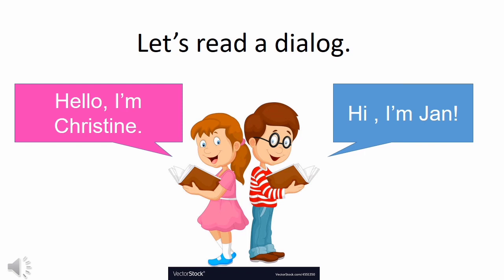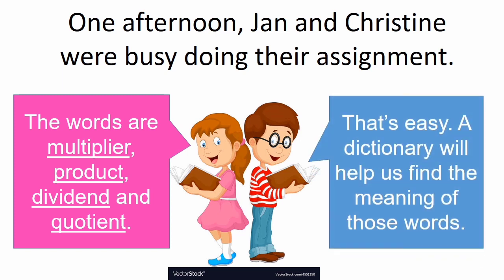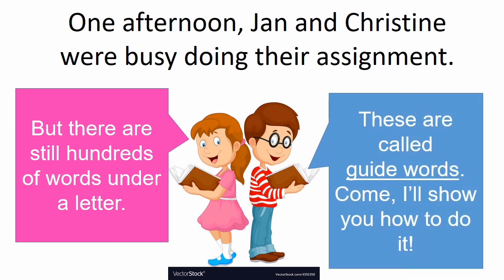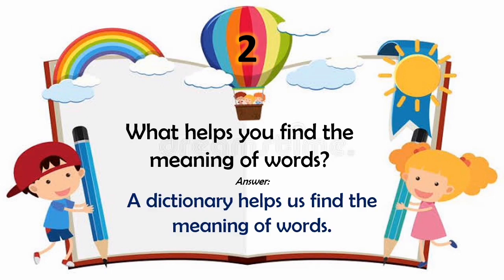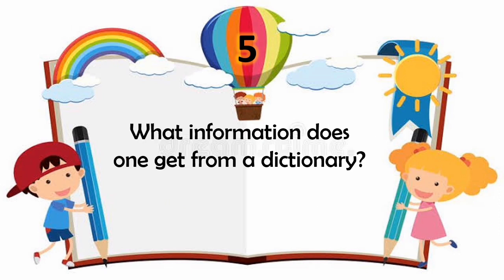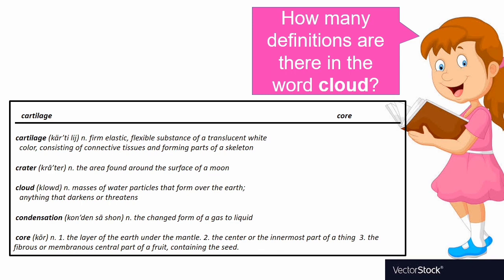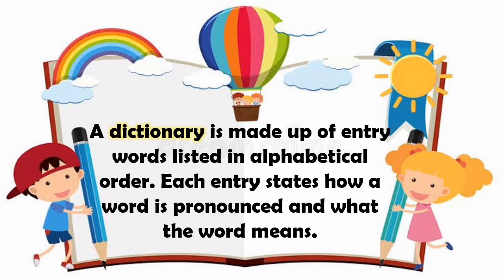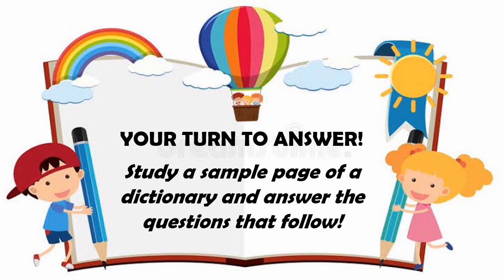Virtual MELCs - Locate Information from a Dictionary